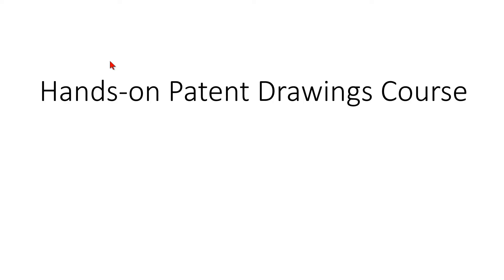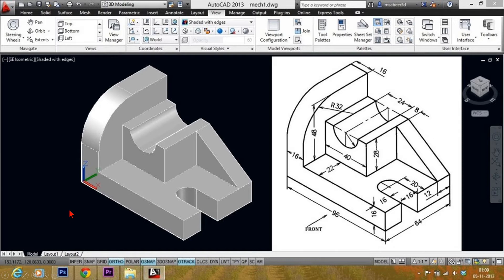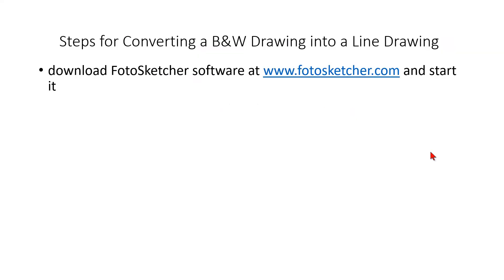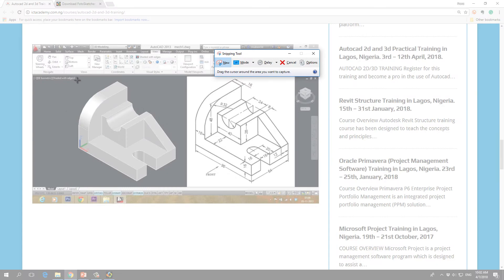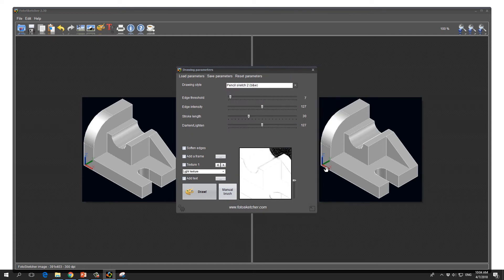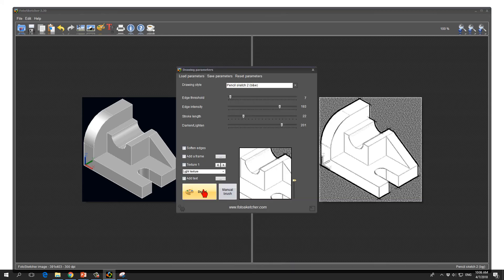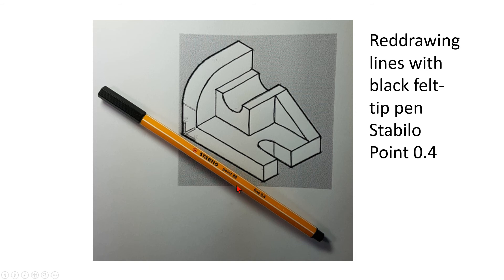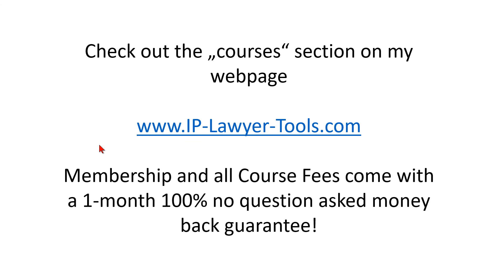Patent Drawings Course - #3 - convert gray-scale into B&W drawings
A detailed demonstration of how to convert gray-scale computer images into B&W drawings, using freeware software.

Lesson #3 of a Course on providing patent drawings.